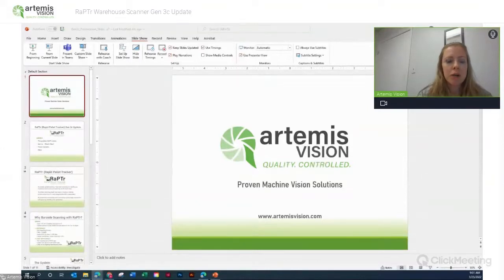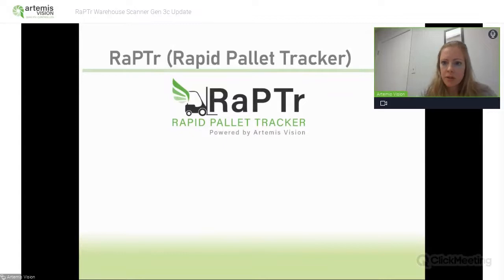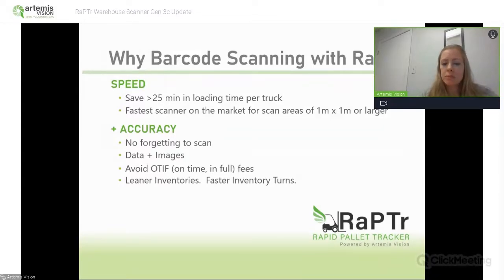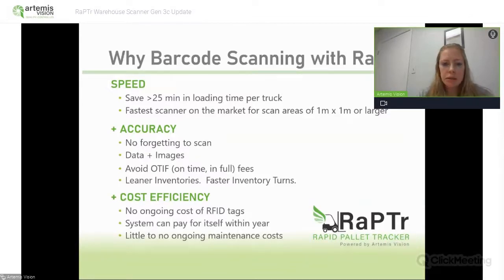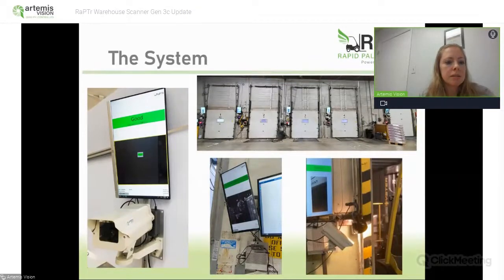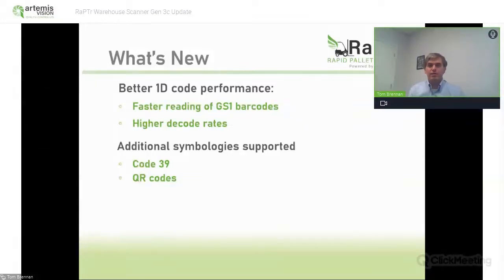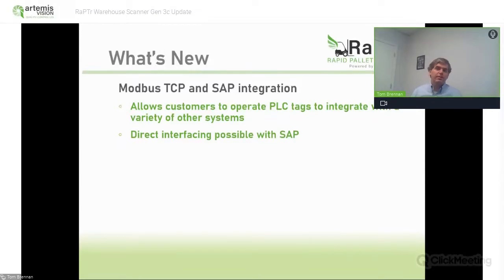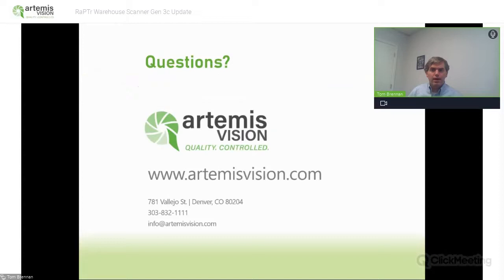RaPTr Warehouse Scanner Gen 3c Update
RaPTr (Rapid Pallet Tracker) is the fastest large-area scanner on the market, helping logistics operators improve scanning speed and accuracy while providing complete scanning visibility with image capture. This webinar details the latest software enhancements to the system, including better 1D read rates, a Modbus TCP interface, improved photo documentation, and more.